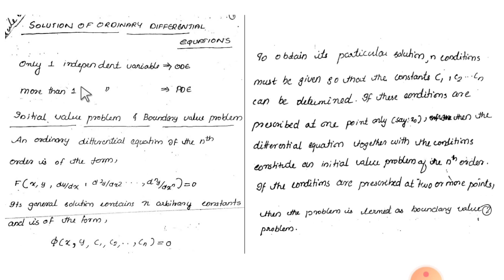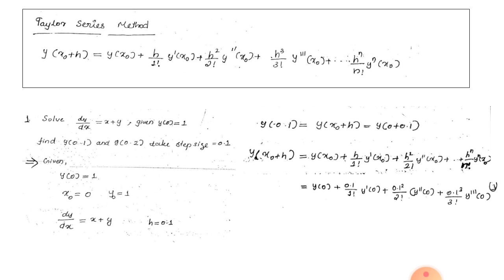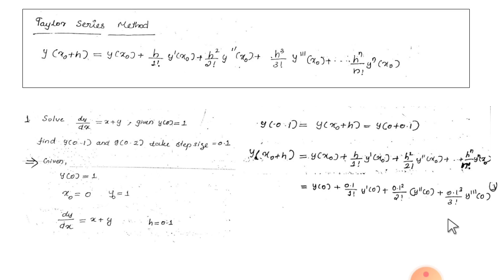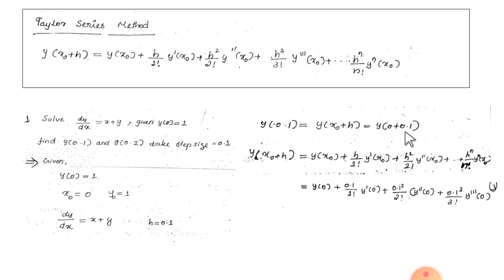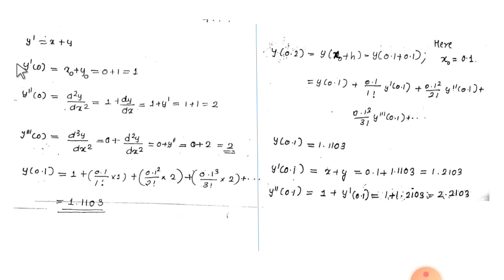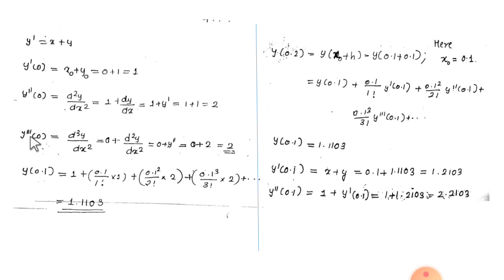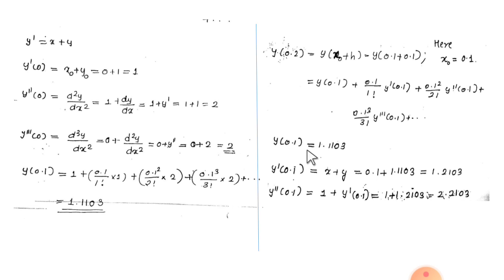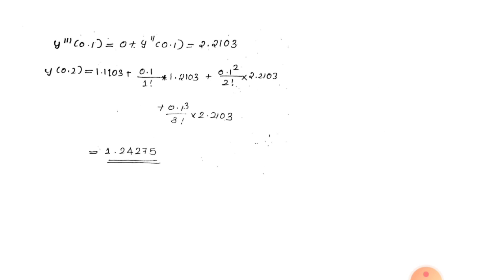ANM MODULE 4 - ORDINARY DIFFERENTIAL EQUATION & TAYLOR SERIES